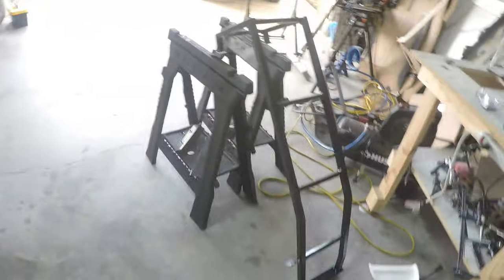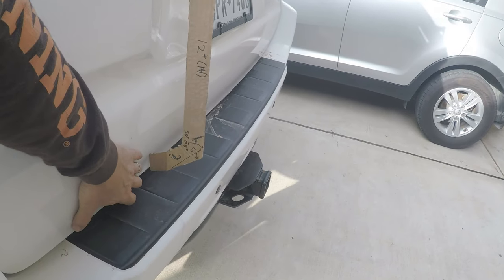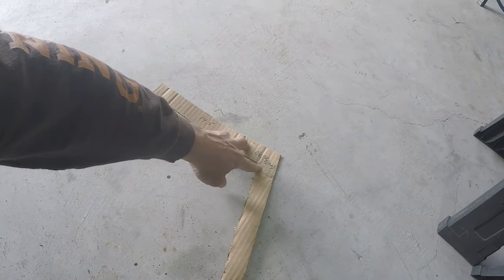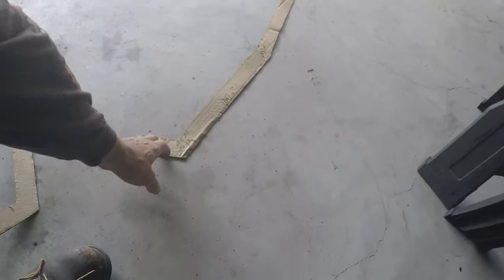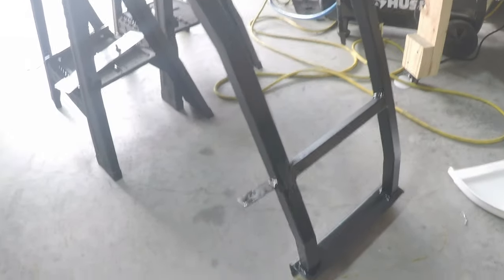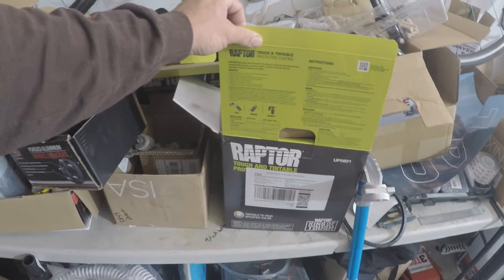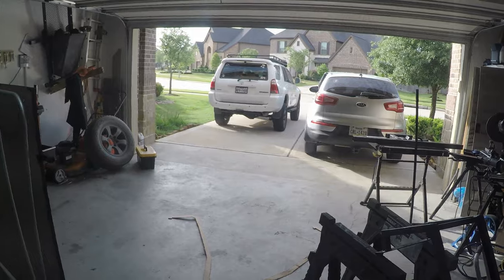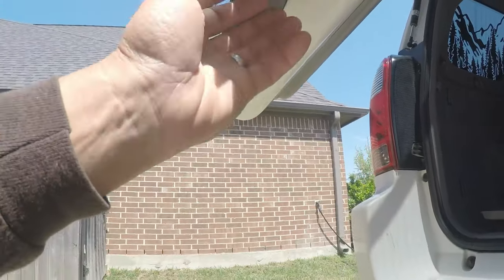DIY 4Runner Rear Ladder Build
I think a ladder on the back of an offroad/overland rig is great for an number of reasons.  There's always something I'm throwing up on the roof, and now that I have a roof top tent it's amazing how often I want to get up even higher to mess around with the tent.  And, I think it looks really nice hanging off the back of the truck.
Having said all that this ladder build wasn't even for my 4Runner.  I wanted it to be but stayed focused and made this for a client, as I want to incorporate a ladder into the swing out fuel/water holder on a rear bumper I'll be building soon.

The video doesn't go into detail showing each cut I made for the ladder but rather goes thru the process of figuring out what you need to do to build a ladder for your truck.  I do go over some sample angles and rail length though to get you started.
I used a MIG welding setup with .030 wire and 1/16th inch steel square tubing, 1" square for the rails and 3/4" for the ladder rungs.  I think I made the ladder rungs 8.5" wide so the total ladder width was 10.5".

Just to reiterate, if you build the top of the ladder first and the bottom bracket that fits under the rear door, and leave the very bottom 'legs' of the ladder (the [arts that weld into the bottom bracket) then once it's almost all built and in place you can measure exactly what you need to match up the ladder with the bracket.  Don't forget to use a torpedo level for the top of the door as you'll find the left side of the ladder needs to be a bit longer to reach down to the roof of the door than the right side of the ladder.  I show that part in the video.  Not complicated but really important if you want your ladder to be vertical.

Some of the products I use and trust...
(this is my Amsoil Dealer site and I would LOVE to discuss this amazing way to protect your truck)
(this is my primary nutrition and health system)